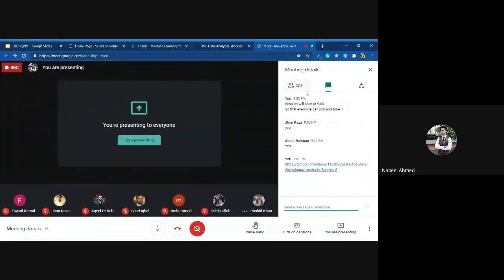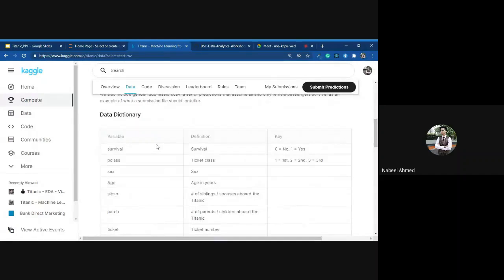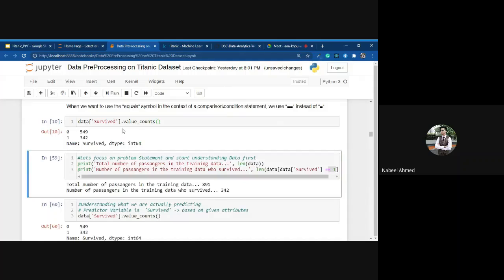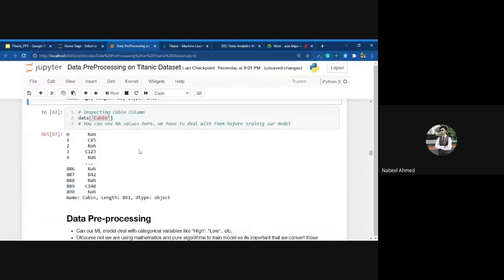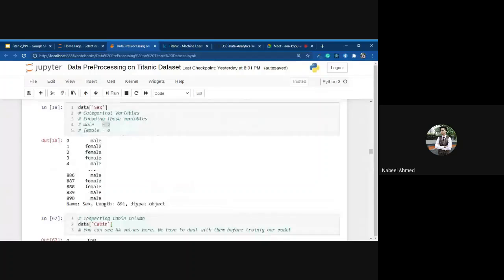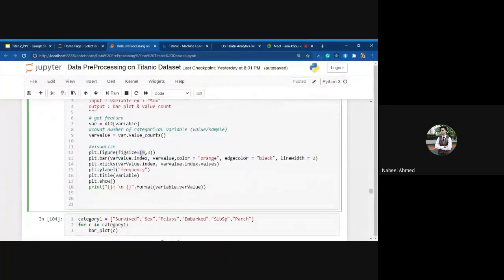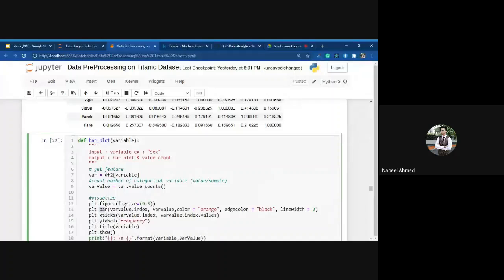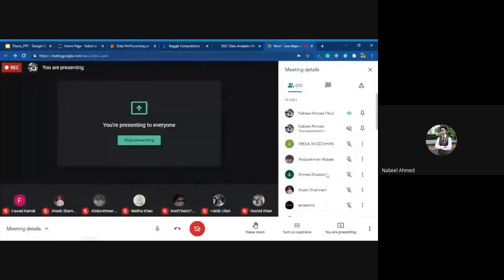Data 101 | Titanic Data Analysis | Nabeel Ahmed | DSC@IBA